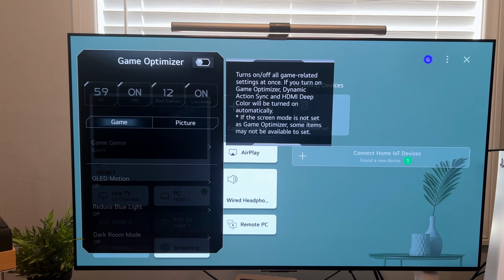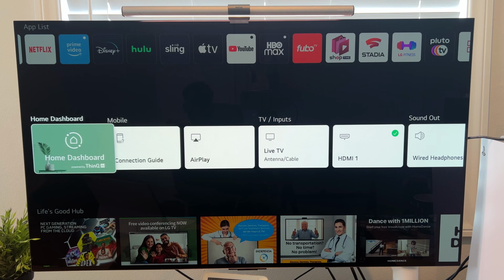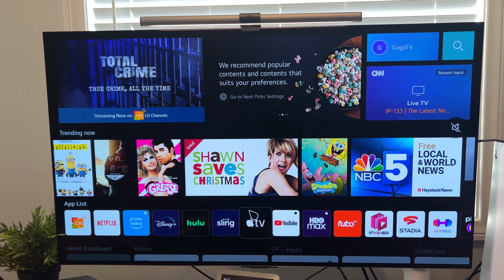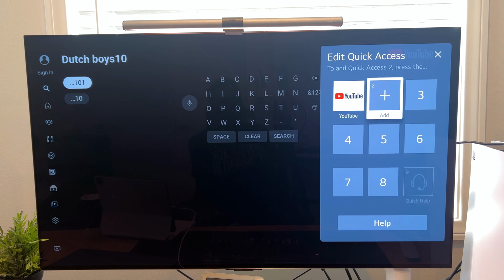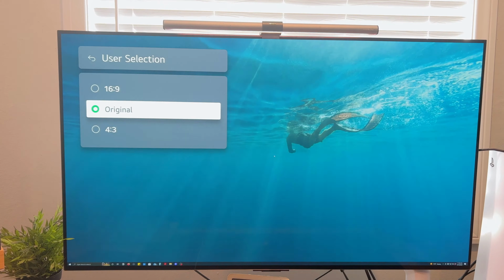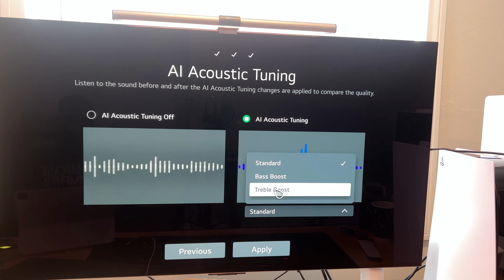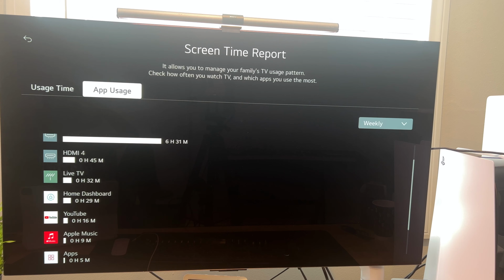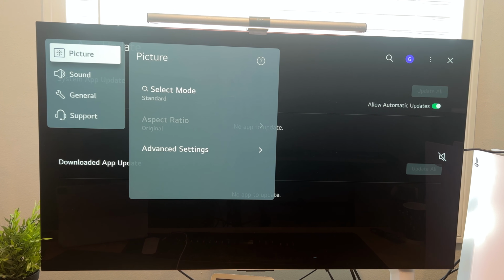LG C2 - Features and Menus Explained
Here's an easy explanation of all the features and menu options of the LG C2. I went through the whole manual so you don't have to.

💥Get Your LG C2 on Amazon 💥
LG C2 42-inch
LG C2 48-inch
LG C2 55-inch
LG C2 65-inch
LG C2 77-inch
LG C2 83-inch

💥Time Stamps💥

0:00 - Introduction
0:22 - How to use the LG Magic Remote
1:03 - How to use the LG WebOS: Apps, Browser, Streaming & LG Channels
2:22 - How to use the LG Dashboard
2:33 - Using the LG C2 as a PC monitor
2:55 - LG Channels, LG Streaming, LG Sports & LG Shopping
4:11 - How to organize LG WebOS Apps
4:32 - How to use LG Hands Free Voice Control
4:48 - How to use Alexa with LG C2
5:02 - How to switch inputs
5:40 - Quick Help Menu Tip: OLED Panel Care
6:32 - Fun Fact
6:45 - How to use LG Quick Access WebOS
7:25 - How to configure sound settings on LG C2
7:36 - How to set settings for Game Optimizer LG C2
8:05 - How to setup Multi-View on LG C2
8:33 - LG C2 OLED Care
8:54 - Picture Mode settings on LG C2
9:55 - Sound settings on LG C2
10:25 - Understanding the General Settings on LG C2: Always On and other features
11:15 - AI technology: AI Acoustic Tunning LG C2
12:20 - WebOS Voice Recognition on LG C2
12:40 - OLED Panel Care for Burn In LG C2
13:09 - Screen Move LG C2
13:43 - Setting Family Settings on LG C2
14:14 - Channel Settings,  ChannelTuning and Channel Manager on LG C2
14:40 - TV Information, External and Network settings on LG C2
15:25 - Finding Notification on LG C2
15: 35Accessibility on LG C2
15:50 - Checking for updates on LG C2
16:13 - Privacy and Terms
16:20 - Hit the Like & Subscribe button

💬 Let's Chat! Got Questions? Post them below in the comments.